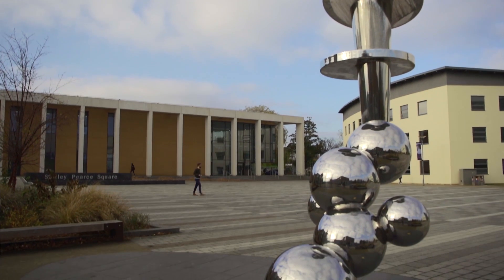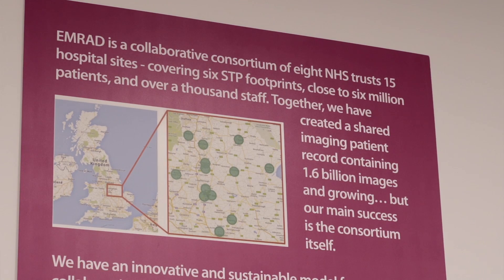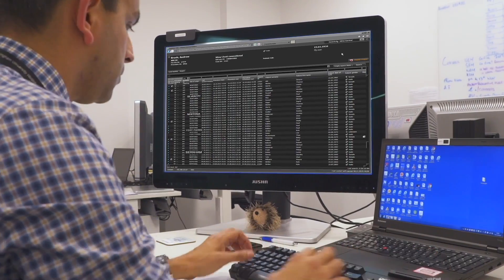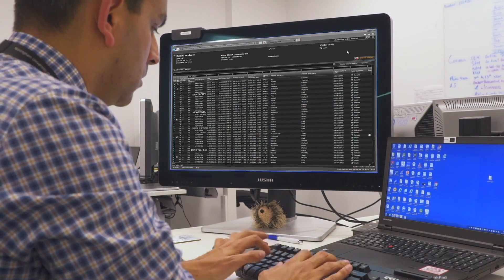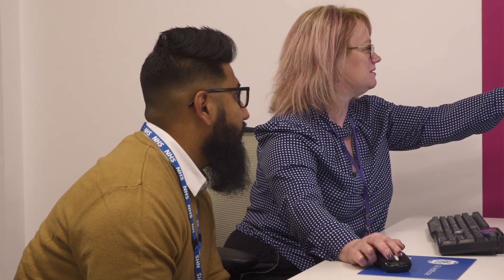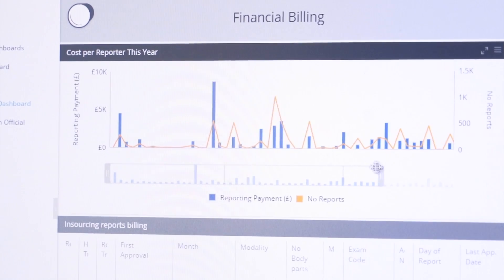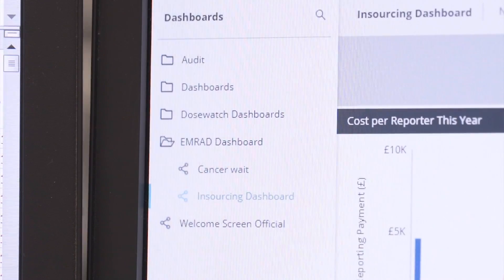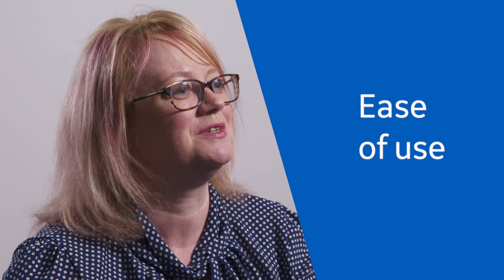How the cross-entreprise reporting with data sharing capability allows saving and remote care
EMRAD's cross-enterprise reporting system using GE Healthcare's business intelligence tool to help make financial savings and process improvements. EMRAD is a collaborative consortium of eight NHS trusts running 15 hospitals.

Cross-enterprise reporting system, EMRAD, clinical decision-making